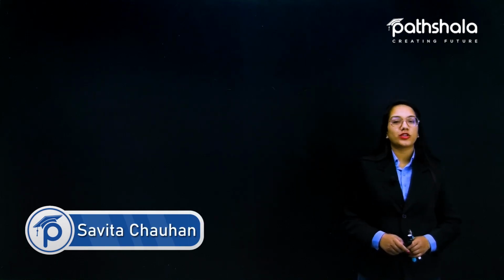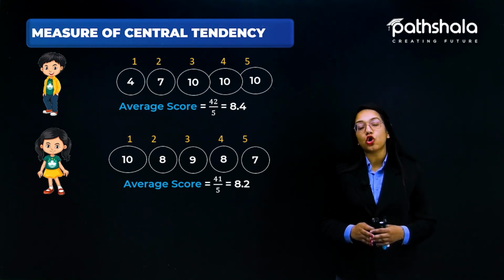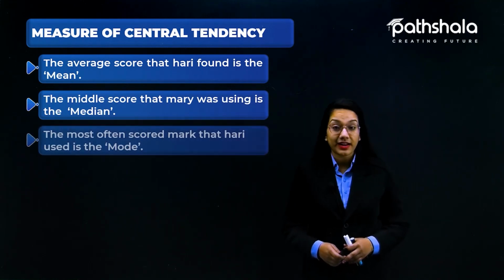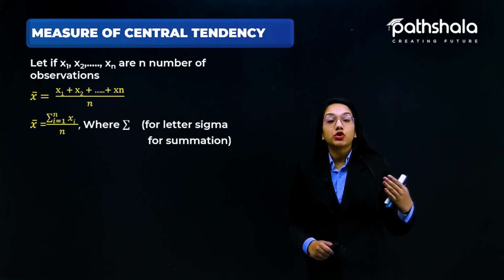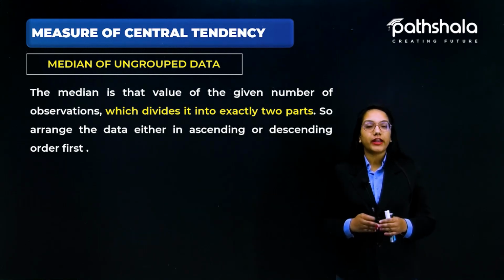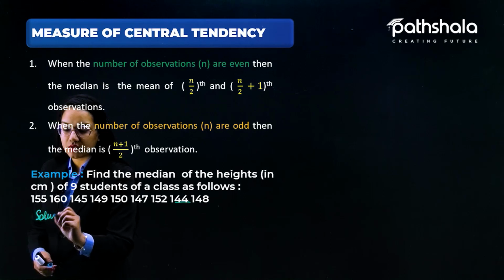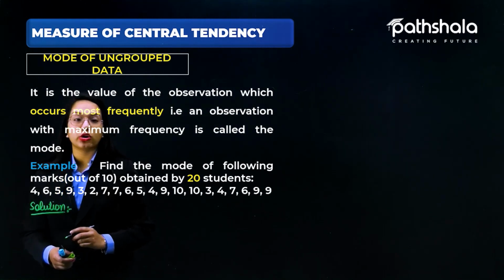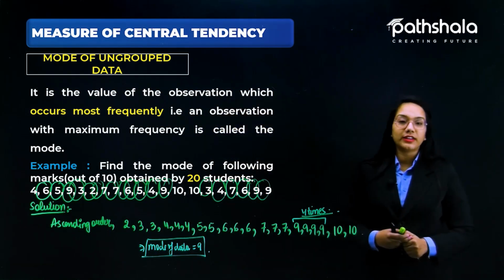Measure of Central Tendency | Chapter 14 Statistics | Maths | Class 9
Std : 9
Subject : Maths
Chapter : Chapter 14 Statistics
Topic Name : Measure of Central Tendency